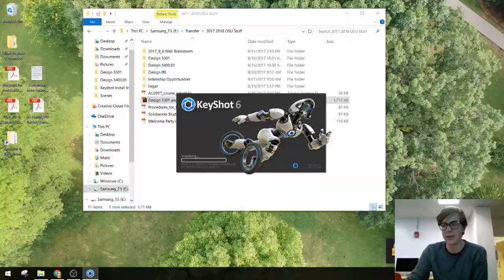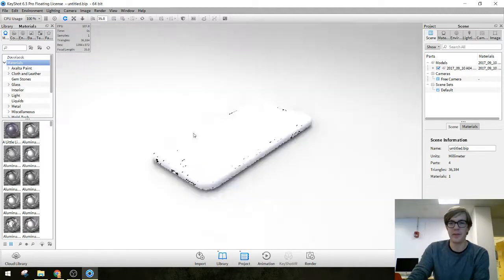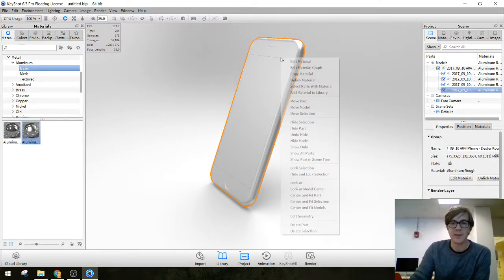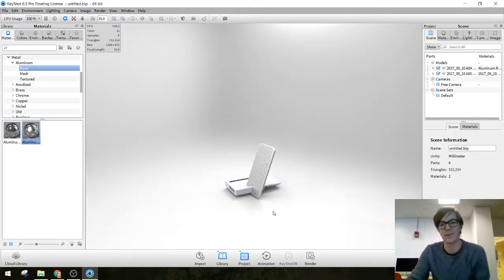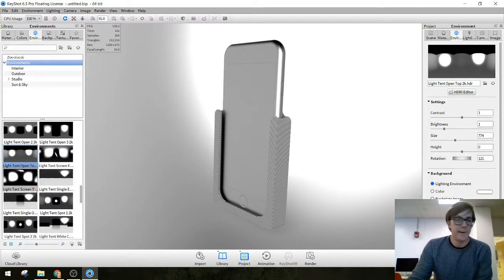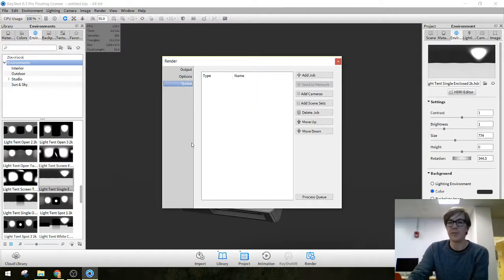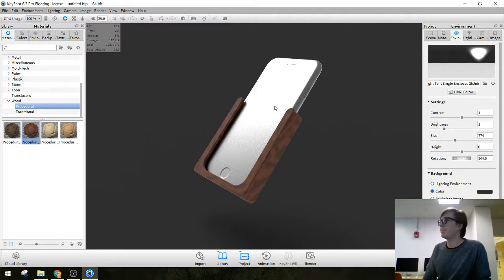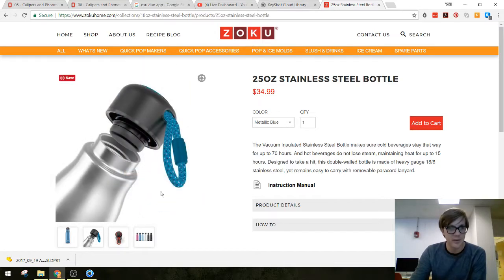OSU Design 3400.01 - Live Stream - 10/05/17 - Keyshot Intro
Official Live Stream for Design 3400.01 at Ohio State University.
Instructor - Will Nickley
Location - 346 Hopkins Hall

Boring, perhaps. Informative, hopefully. Only for those with a high tolerance for pain :P

This stream will serve as reference material, containing demos performed during class using Solidworks 2016, Keyshot, etc.

Today's steam contents: Intro to Keyshot
1) Importing models
2) Moving models inside the viewport
3) Applying materials
4) Applying a scene (lighting)
5) Setting up a render
6) Saving files and renders